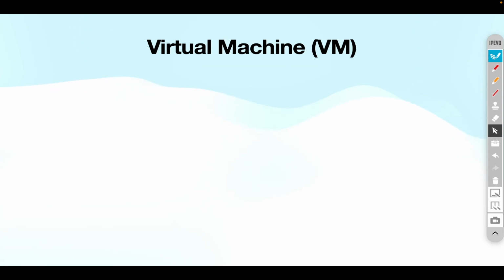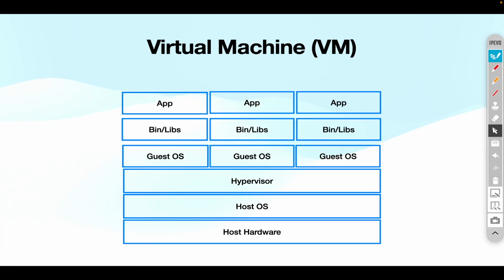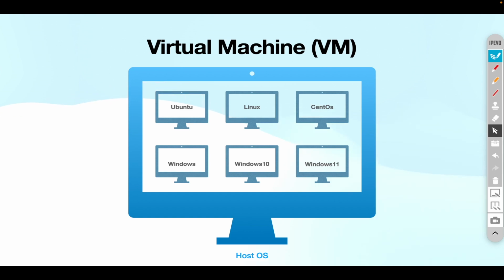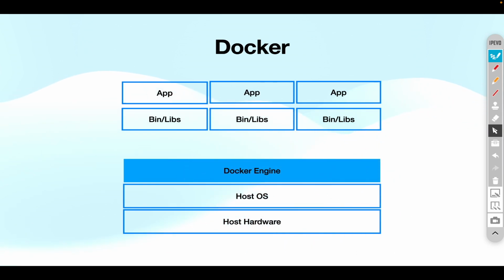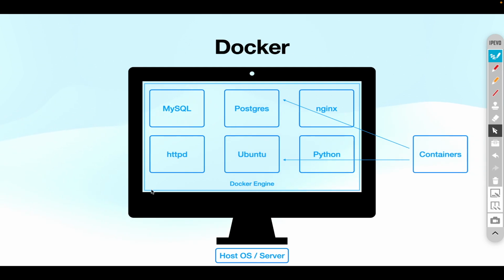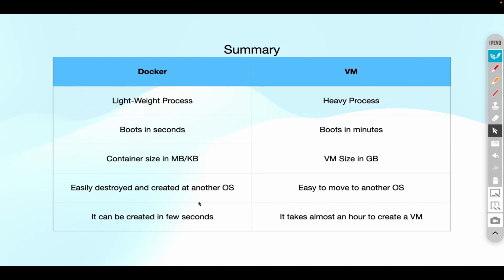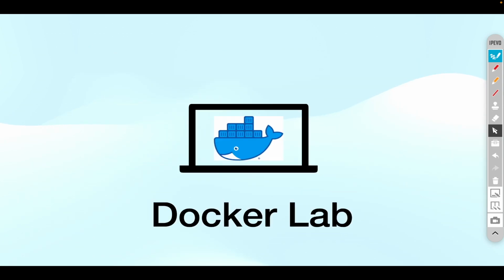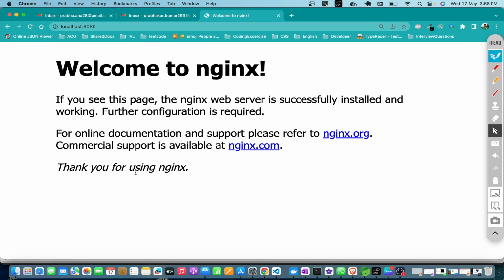2. Docker Vs VM | Difference between Docker and Virtual Machine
In this video, we dive into the battle of Docker vs. Virtual Machines. Discover the key differences and benefits of each technology. Explore how Docker containers offer lightweight and efficient application isolation, while Virtual Machines provide full OS virtualization.